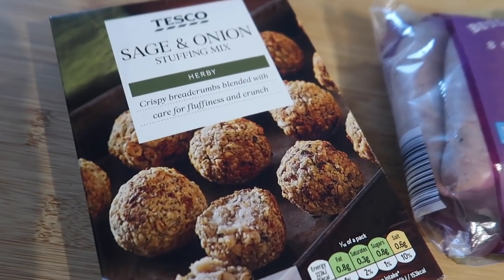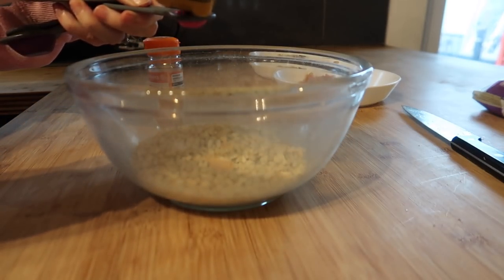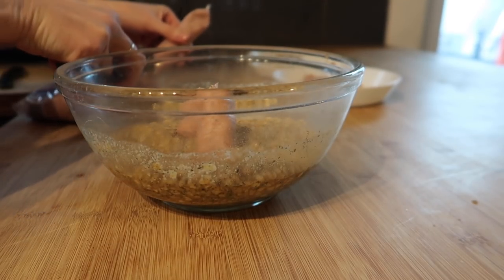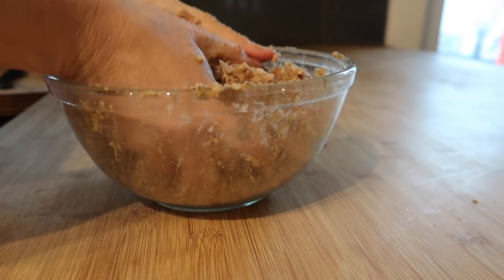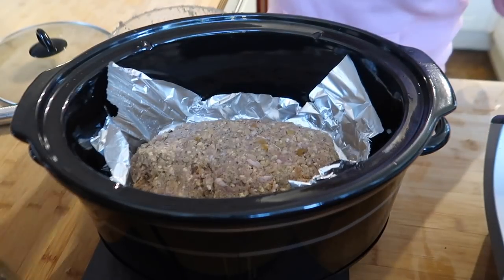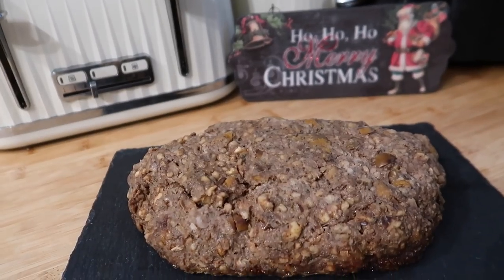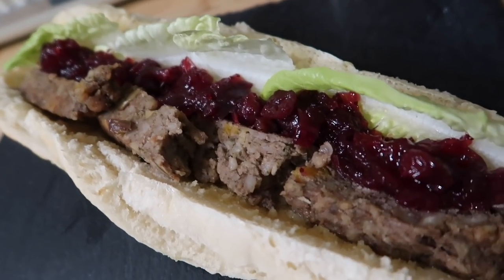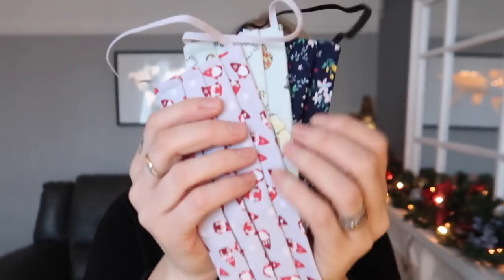SLOW COOKER STUFFING ~ EASY CHRISTMAS STUFFING RECIPE 🌲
SLOW COOKER STUFFING ~ EASY CHRISTMAS STUFFING RECIPE 🌲 A simple stuffing recipe that takes minutes to prepare & can be left alone to cook in the slow cooker

MASKS BY AMY 💙